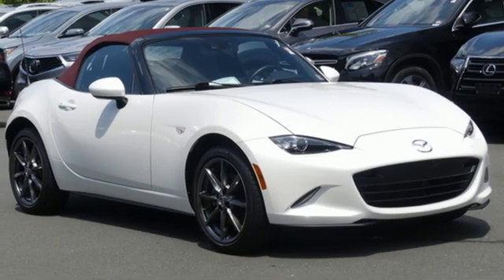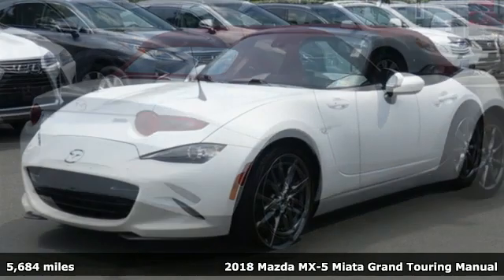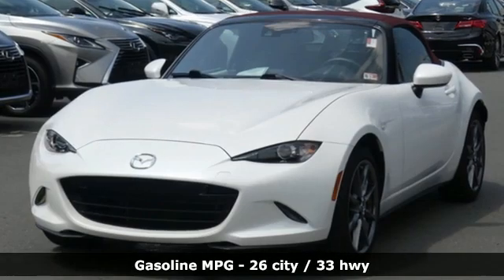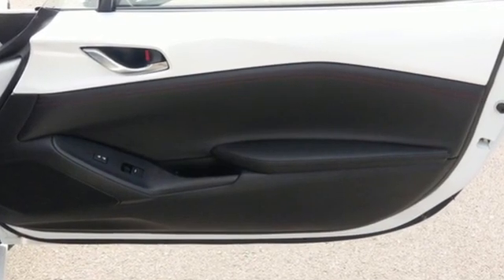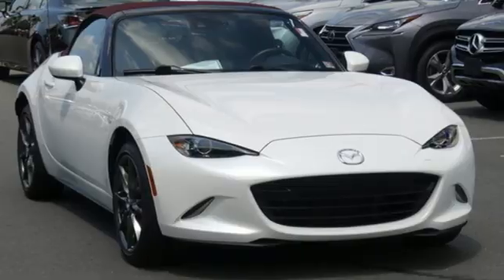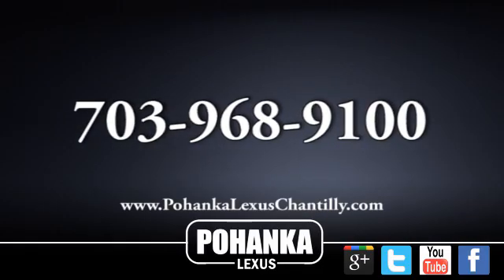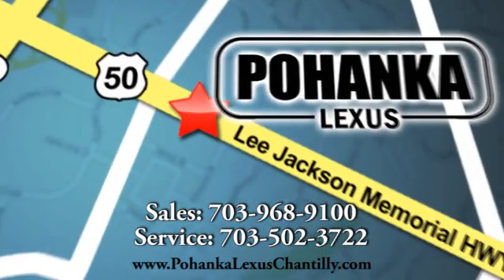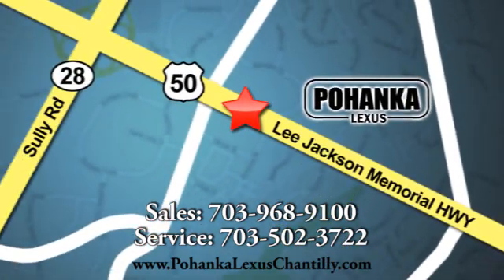Used 2018 Mazda MX-5 Miata Chantilly Dale City VA DC, MD ESLU075093A - SOLD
Year: 2018
Make: Mazda
Model: MX-5 Miata
Trim: 2dr Car
Engine: L Cyl.
Color: WHITE
Interior: BLACK
Mileage: 5684
Stock #: ESLU075093A
VIN: JM1NDAD77J0201211

Address:
13909 Lee Jackson Memorial Hwy